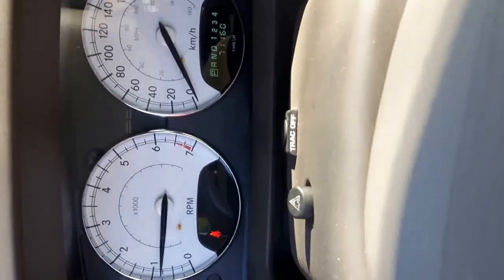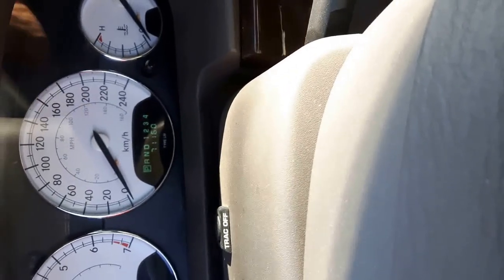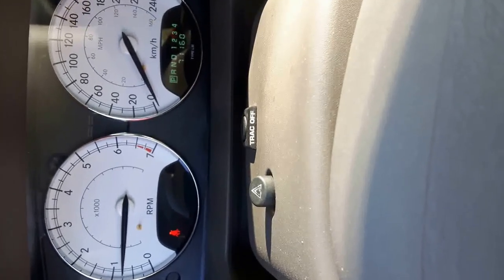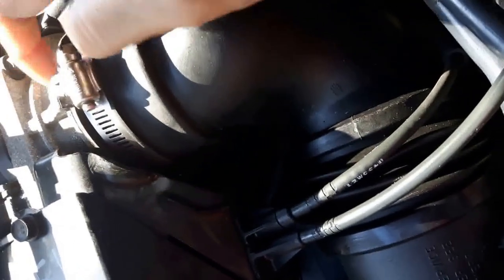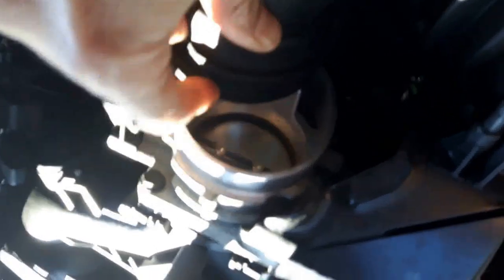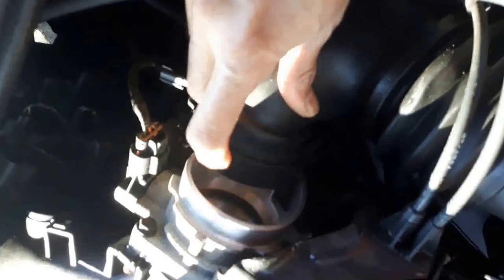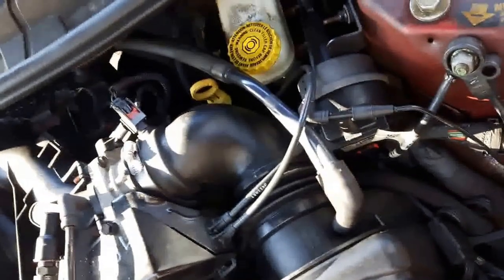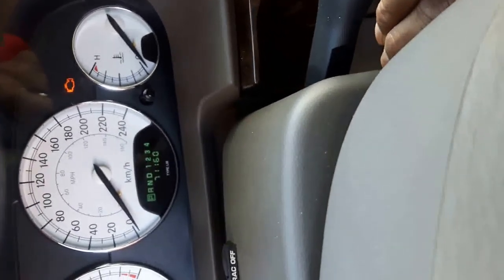Diagnose intake throttle leak repair clean Chrysler Dodge rough idle stalling hesitation CEL P0505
Video shows how to find and fix one specific leak near the intake throttle body of a 2004 Chrysler Sebring with 2.7 liter engine; Other cars are similar and it is very easy to make this mistake and cause the intake vacuum leak; This leak causes rough idle or high idle when the engine is at normal operating temperature; Leak is usually caused due to kink in the rubber intake tube during installation;  Also, will show how to clean the throttle body of any car including the IAC or idle air control valves channels
Browse Carb cleaner
Gunk carb cleaner
Sebring IAC 2.4l
Browse to learn about -
Power Supply
30 Gauge wires
Computer Monitor
PC monitor
ChromeBook $112
MECHANIC'S TOOL SET
Digital MULTIMETER
Digital MULTIMETER FULL
CODE READER $35
CODE READER ABS BEST VALUE
Check-